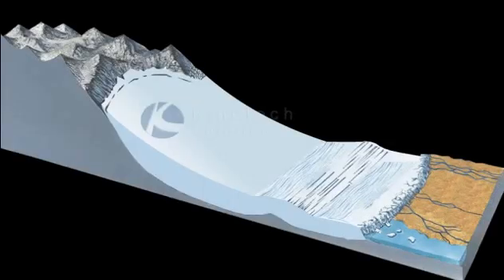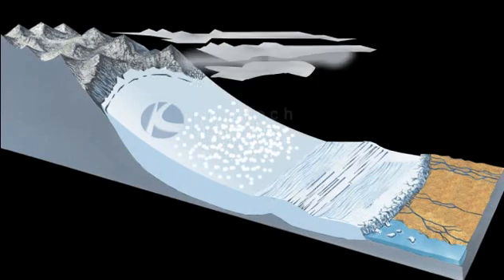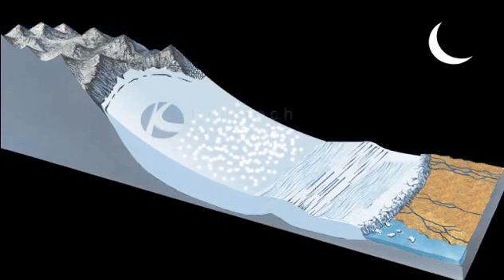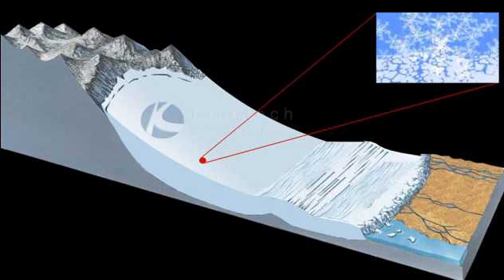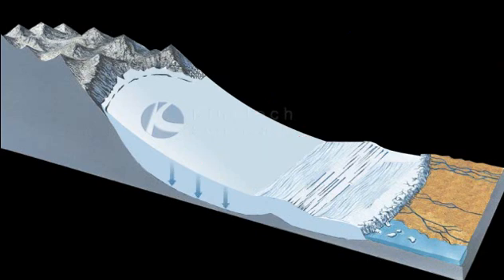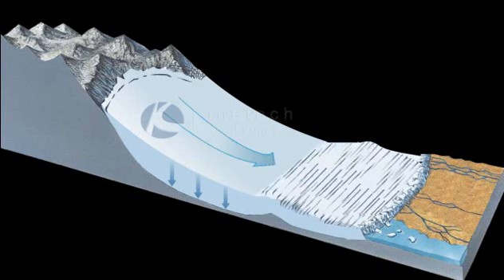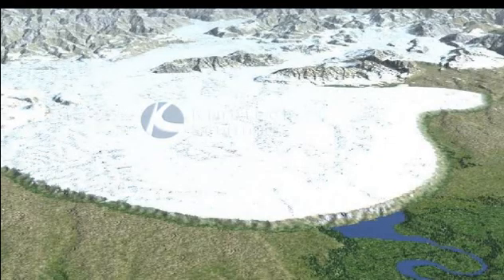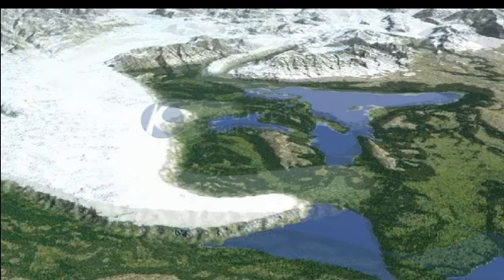Formation of Glaciers By Kinetech Solutions.wmv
An educational training on Glaciers